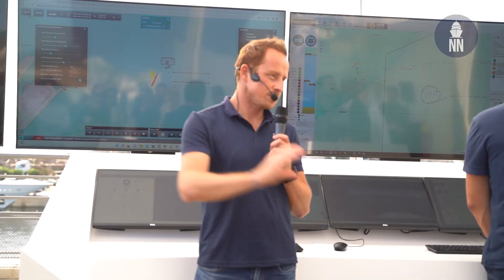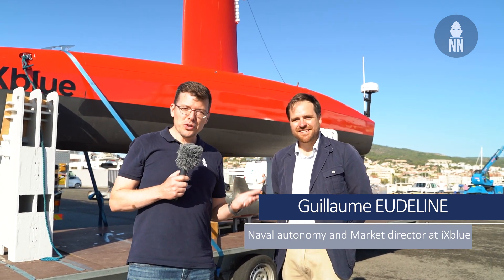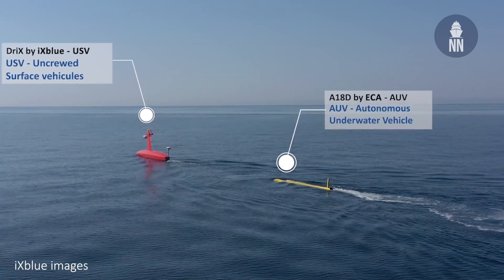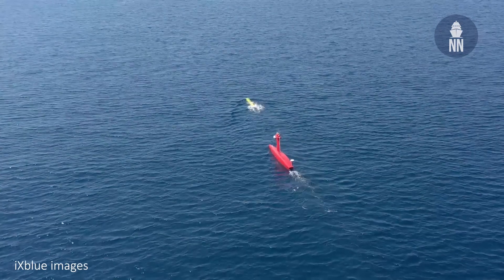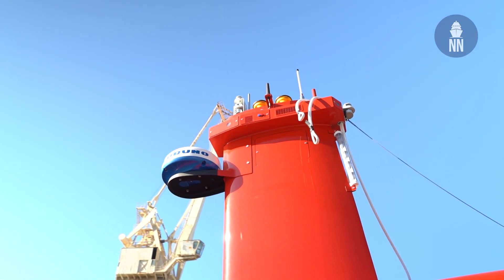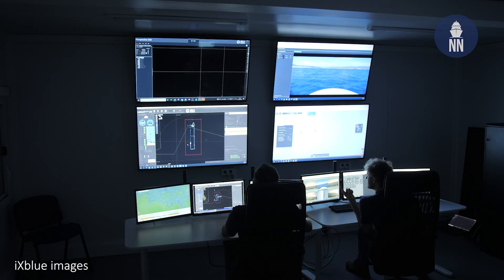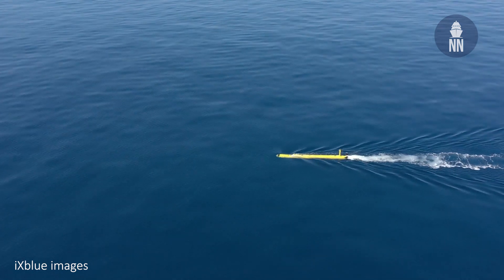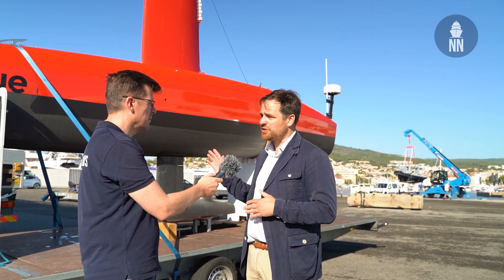Seabed Warfare demonstration by iXblue DRiX USV and ECA Group A18D AUV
During the Euronaval 2022 press trip, French companies iXblue and ECA Group conducted a seabed warfare demonstration involving their DRiX unmanned surface vessel (USV) and A18D autonomous underwater vehicles (AUV).

Guillaume Eudeline, Naval Autonomy Market Director at iXblue, explained that the two systems act as gap fillers and force multipliers to cope with the huge challenges posed by seabed warfare mission (involving depts of 6,000 meters).

Update: The maximum depth of the A18D is 3,000 meters.